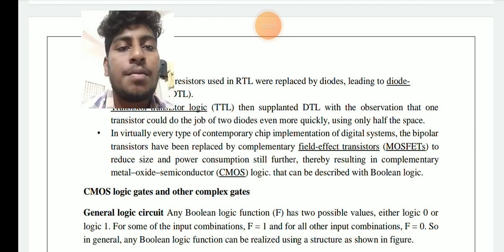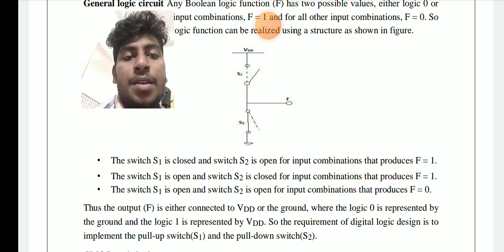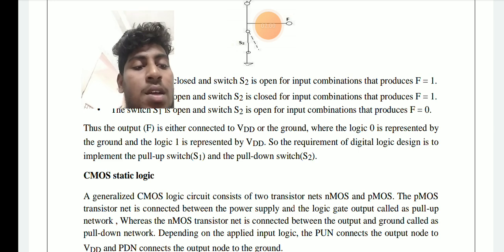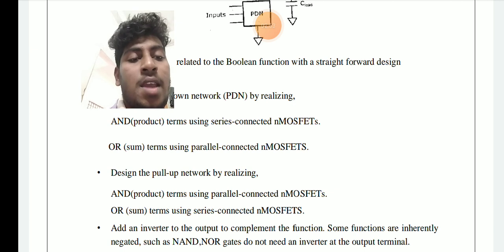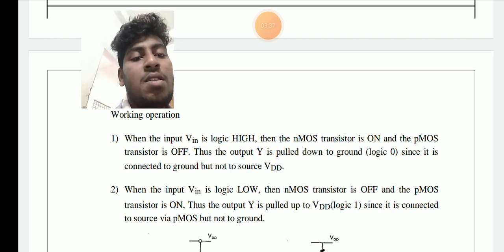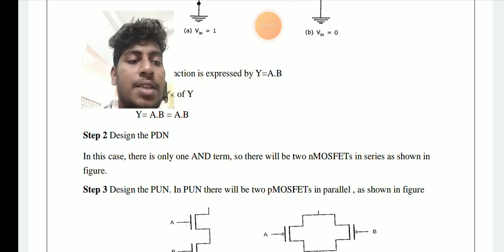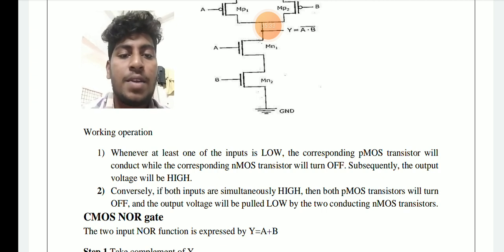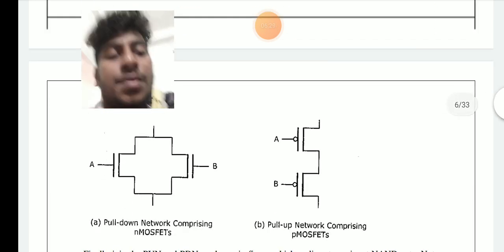current exitation angle control